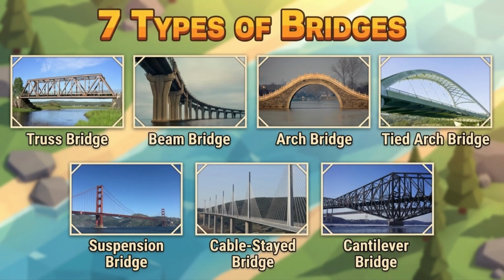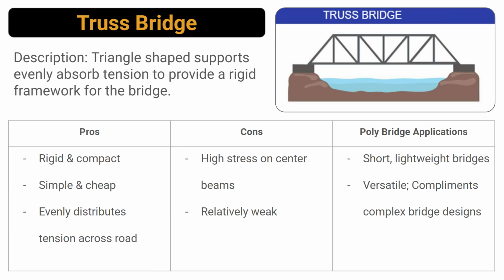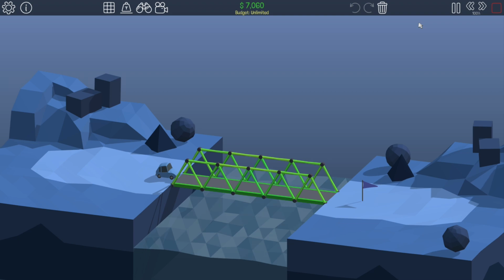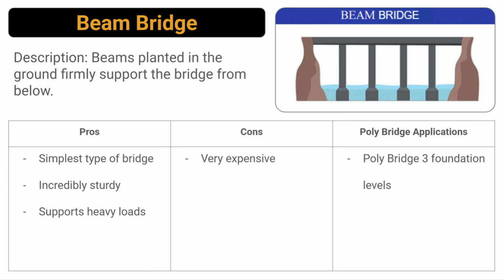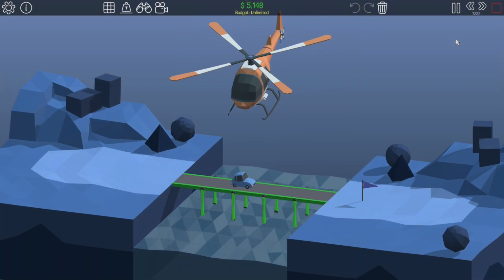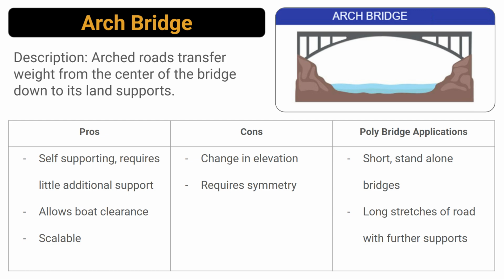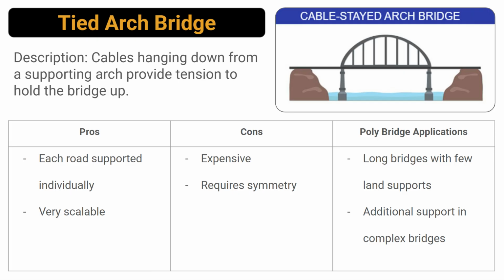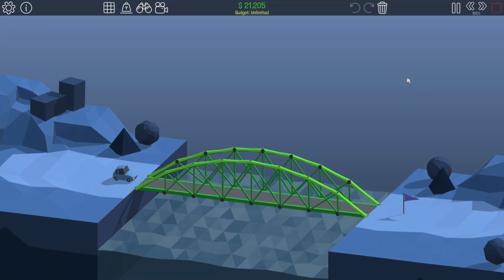Poly Bridge 101: Types of Bridges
Explore the 7 main types of bridges through the lens of Poly Bridge!

“Types of Bridges. The 7 Main Types.” EngineeringClicks,
“7 Main Types of Bridges.” Engineering Infinity,